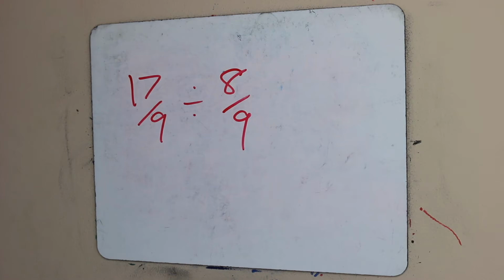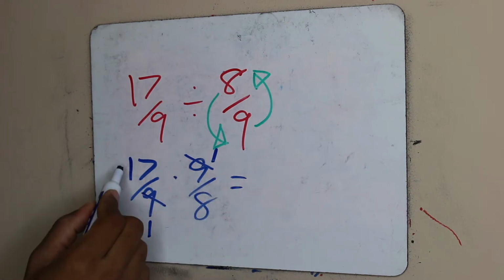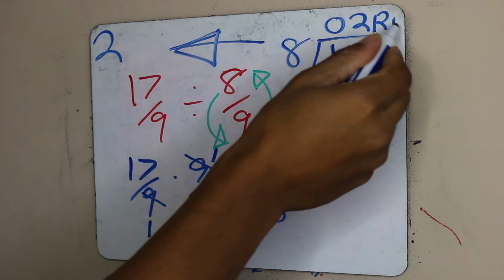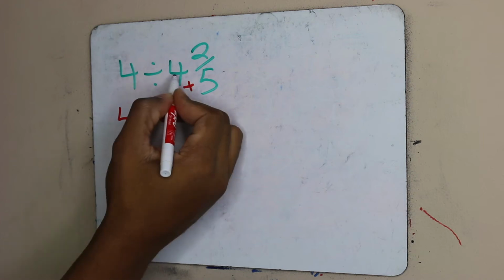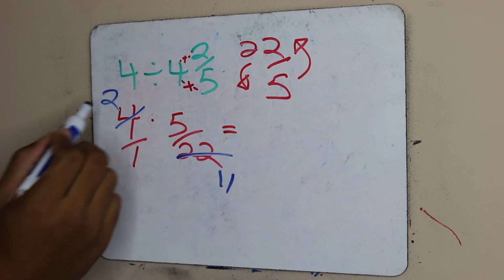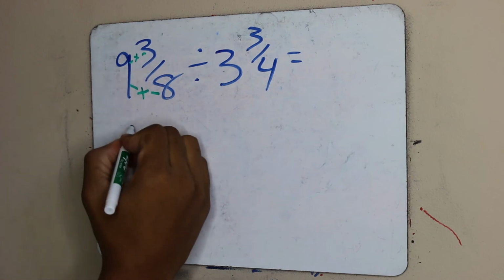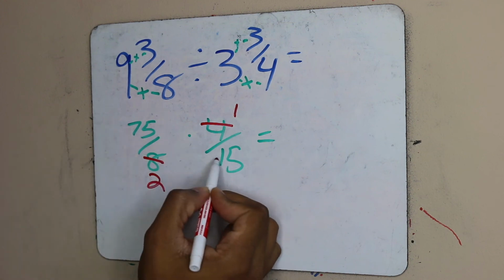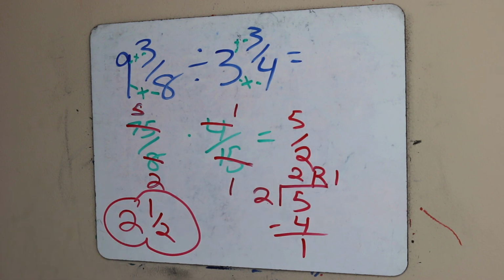Dividing Fractions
In this segment of Pre-Algebra for parents, we show Sokoni how to divide fractions.  The process is very similar to our previous lesson on multiplying fractions.  If you don't believe us, watch it for yourself.  And then share it with someone who you know may need it.

Djedilearning.com

Beats by Kenwould